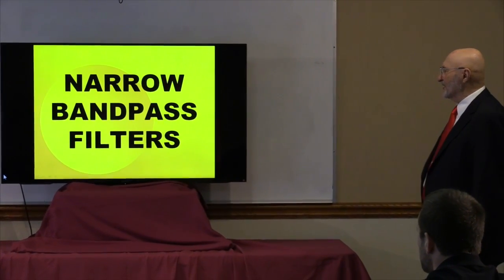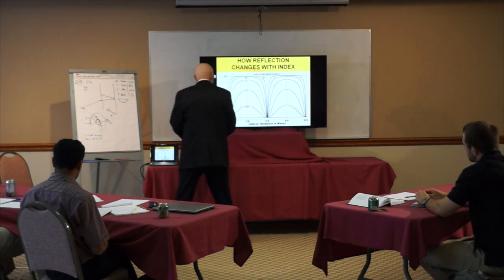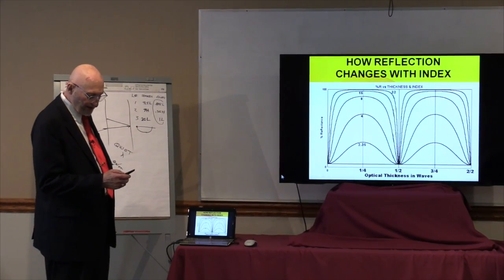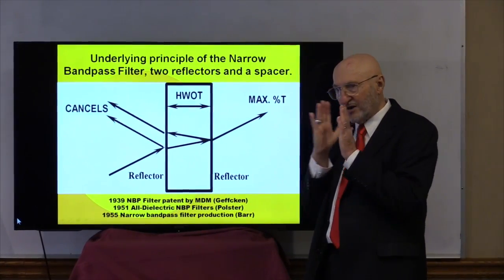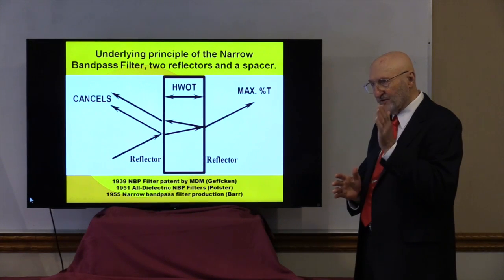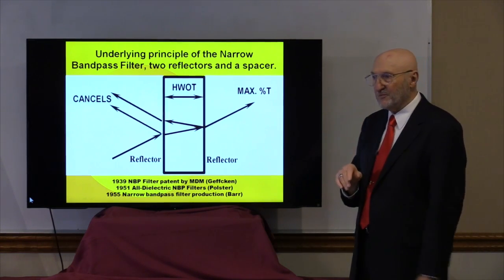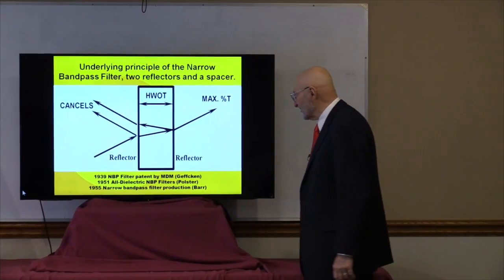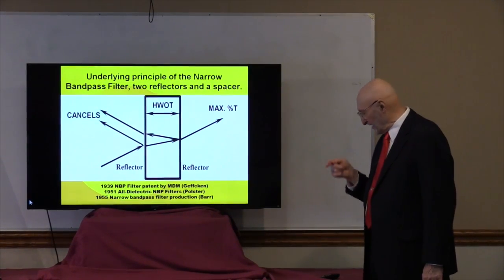Basis of NBP Filter